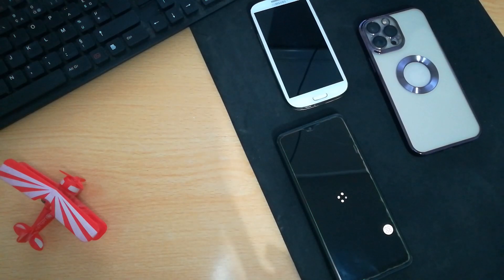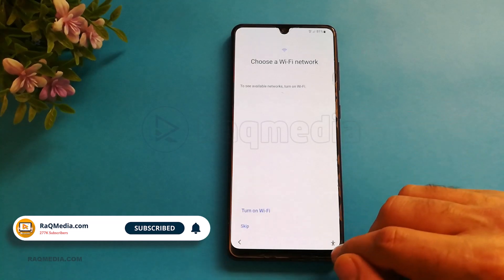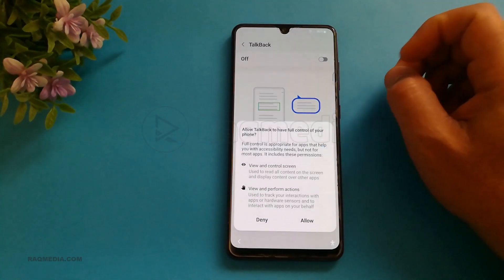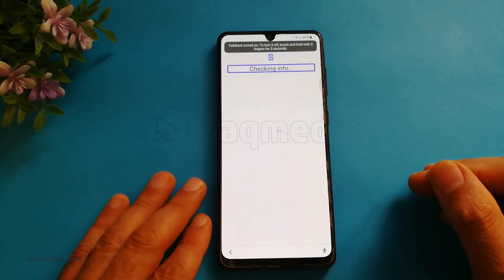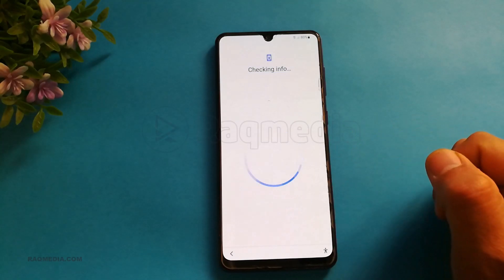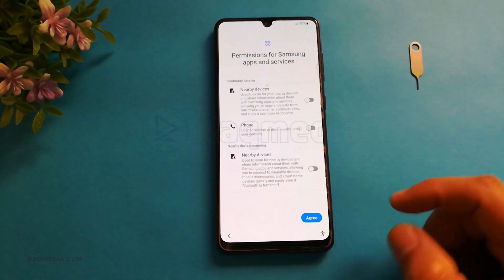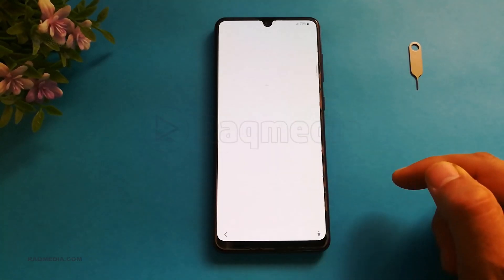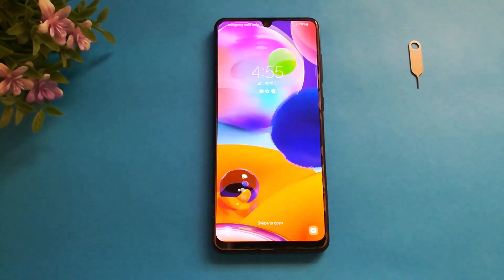Easily Bypass Google Lock ✅ How To Bypass Google Account Verification On Any Samsung FRP Bypass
Welcome to our step-by-step guide on bypassing Google Account Verification on any Samsung device Android 14 ! If you're struggling with Factory Reset Protection (FRP) and can't access your phone, this video is for you. We'll show you a simple and effective method to bypass Google Lock, so you can regain control of your device quickly and easily. 📧🔔Get commands, links mentioned & more details here: 👇👇👇🤩

🔒 What You'll Learn:

How to bypass Google Account Verification on Samsung devices
Step-by-step instructions for an effective FRP bypass
Tips to ensure your device stays unlocked
📱 Supported Devices:

Samsung Galaxy Note Series
Samsung Galaxy A Series Samsung a12, A14, A51, A10, A10S, A20S, A30, A50
Samsung Galaxy M Series

📌 Timestamps:
0:00 - Introduction
1:00 - Understanding FRP and Its Purpose
2:00 - Required Tools and Preparations
2:40 - Step-by-Step Bypass Instructions
4:00 - Verifying the Bypass: how to unlock Samsung phone if forgot password  without losing data,
5:00 - Troubleshooting Common Issues
6:00 - Final Tips and Recommendations
7:00 - Outro

👍 Follow and like for more tech insights!

Frequently Asked Questions:

Q: What is FRP (Factory Reset Protection)?
A: FRP is a security feature on Android devices to prevent unauthorized access after a factory reset. It requires you to enter the Google account details previously synced on the device.

Q: Is it legal to bypass Google Lock?
A: Bypassing Google Lock is legal on devices you own or have explicit permission to modify. It's illegal to use this method on stolen devices.

Q: Will bypassing FRP delete my data?
A: Yes, performing an FRP bypass typically involves resetting the device, which will erase all data. Make sure to back up important information beforehand.

Q: Can this method be used on all Samsung devices?
A: While this method works on most Samsung devices, some newer models may have different security measures. Always ensure you have the latest method for your specific device.

Q: Do I need any special tools or software?
A: The video covers any specific tools or software needed. Typically, you'll need a computer and a USB cable, along with the instructions provided.

samsung frp bypass 2024, samsung frp bypass android 13,   talkback not working, bypass google assistant not working, frp bypass android 14, Samsung FRP Tool 2024 All Samsung FRP Bypass ADB Enable Fail. Samsung A10s Google Account Remove,
Samsung A10s frp lock remove
Samsung M55 frp unlock
Samsung A10s frp bypass without PC
Samsung A10/A10S Google Account unlock
Samsung A10s frp lock 🔒 Kasia tode
Samsung Google assistant not working
Samsung A10 frp lock kaise tode
Google Account Remove Samsung A10s
Google Bypass Samsung Android 11
Google Account Bypass Samsung new 2024
Gmail account remove Samsung New method